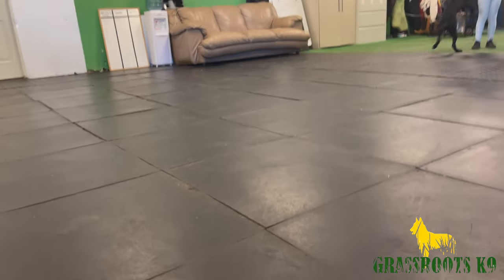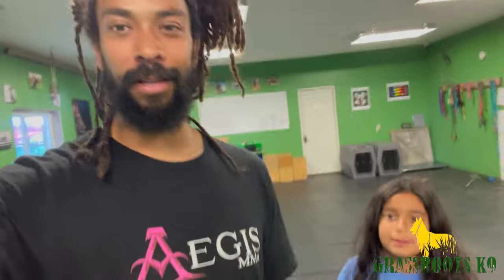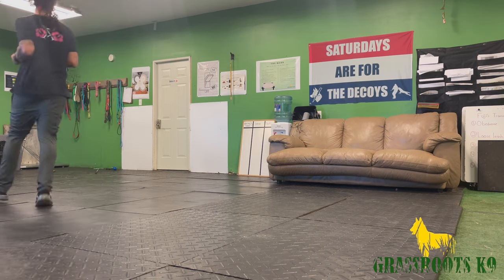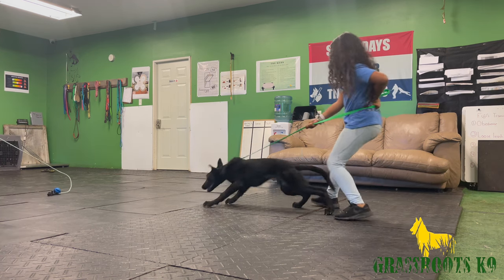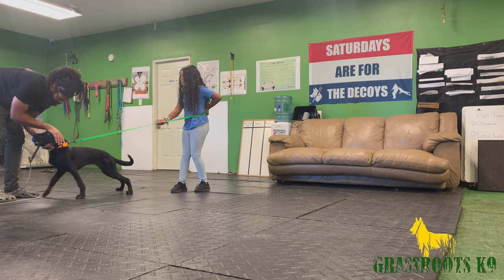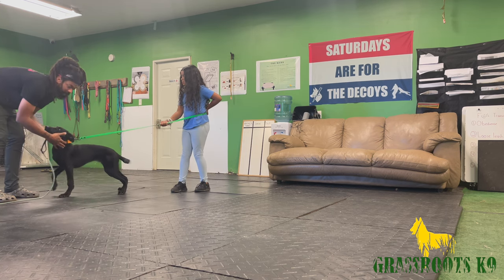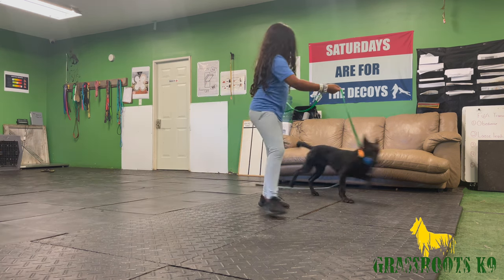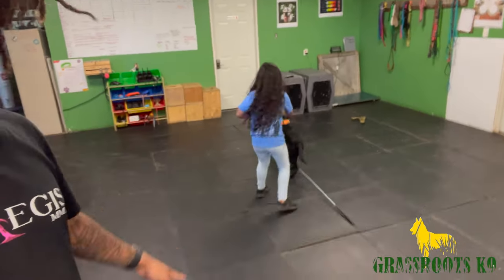Introducing our Black Malinois Puppies to a Ball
Building intensity and value to a ball is an important step in raising a police dog. We take the approach of scarcity and try to only let our Malinois Puppies have limited access to balls or toys. Every interaction is done with purpose and at this step we are simply trying to associated positivity with balls. We want to build high levels of ownership and value to these items.